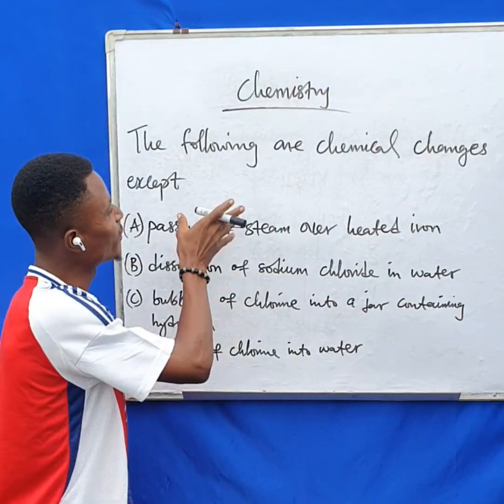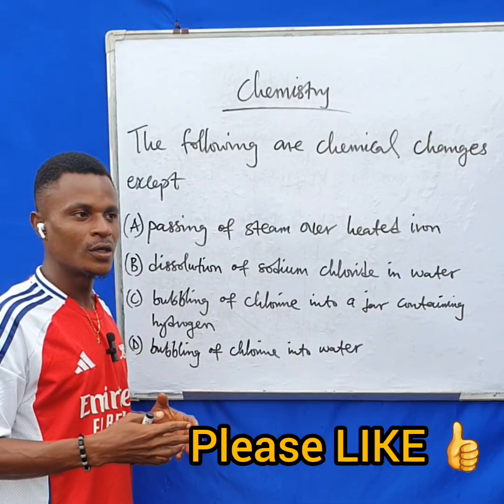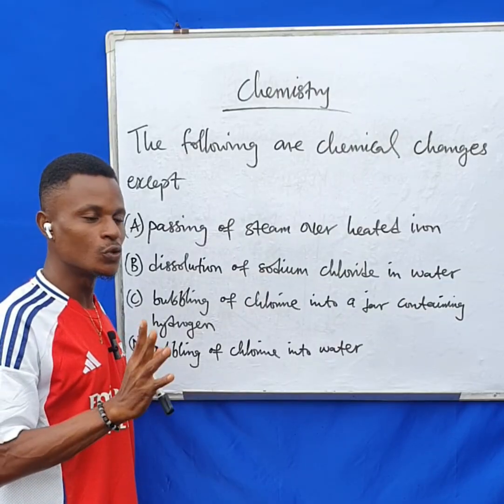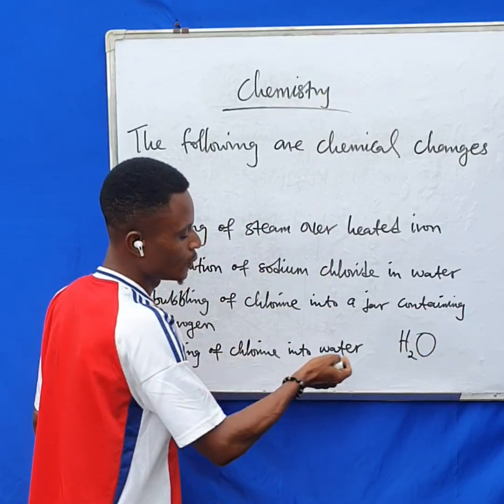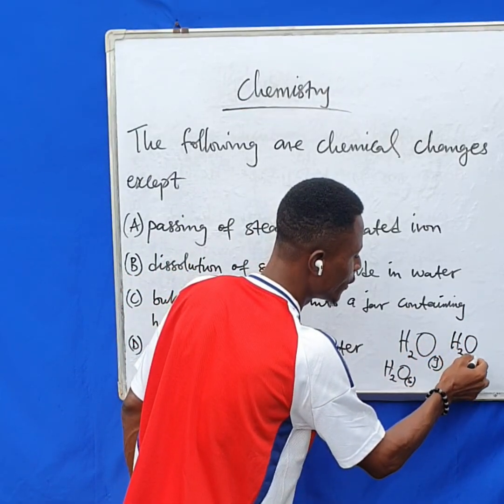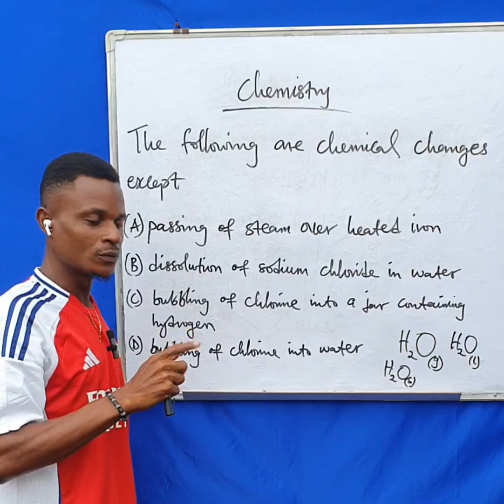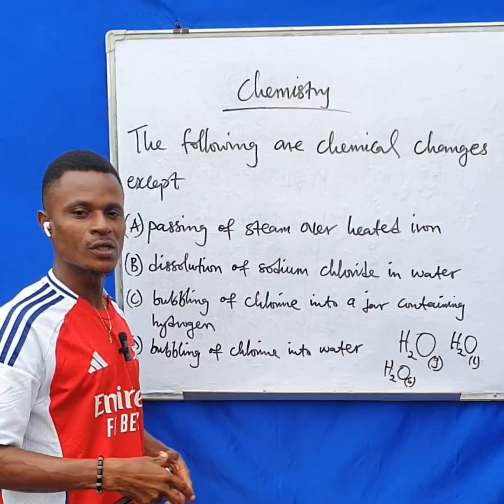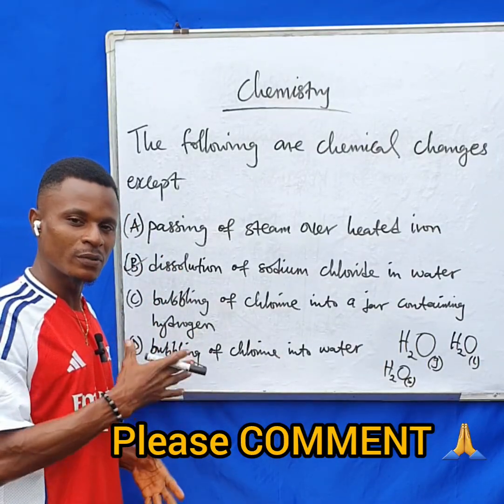How to identify a chemical change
In this video, you will learn how to answer question on chemical change.